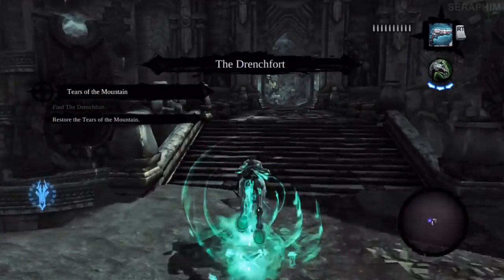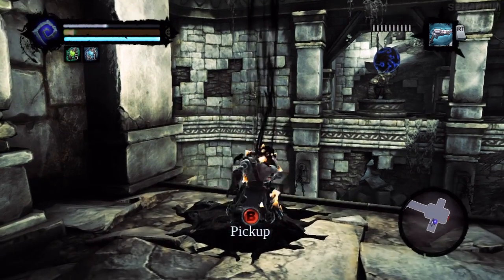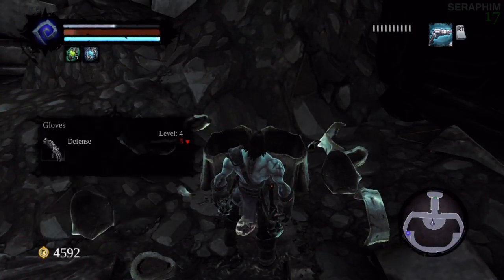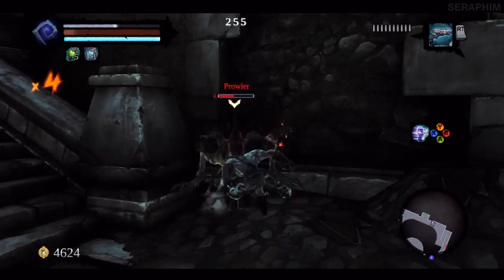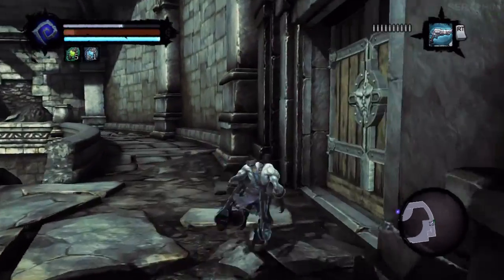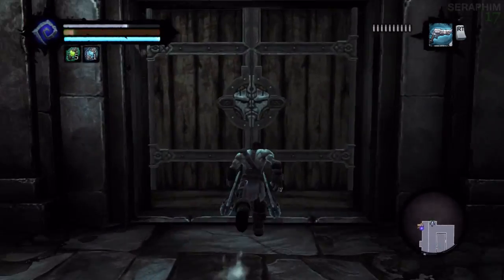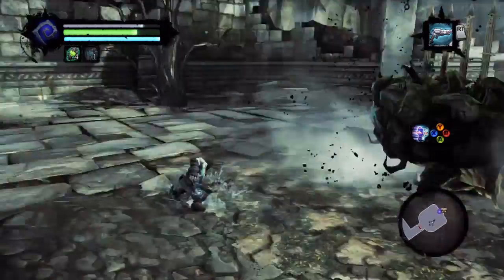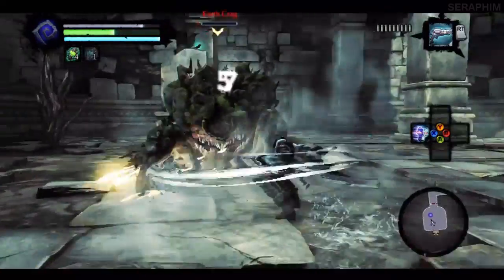Darksiders 2 Apocalyptic Difficulty - The Drenchfort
This is a walkthrough of Darksiders 2 on apocalytic difficulty. If follows Death's quest to absolve his fellow horseman from the convictions of the first Darksiders.